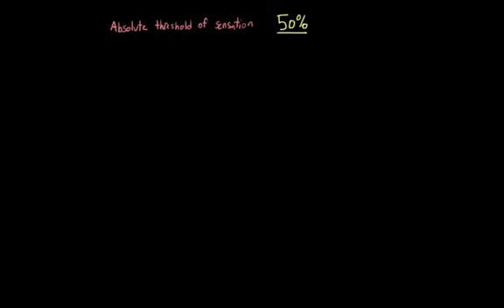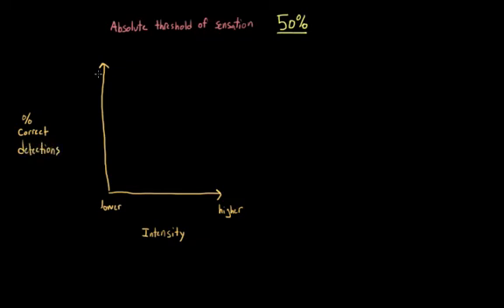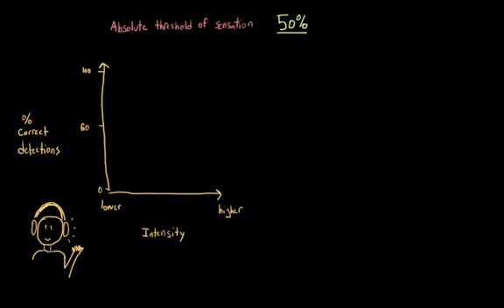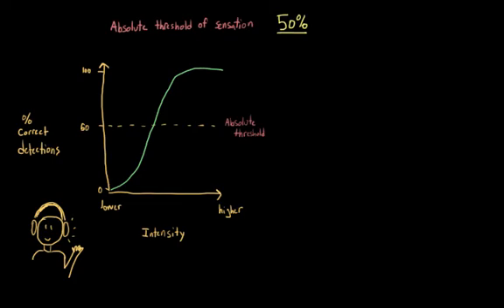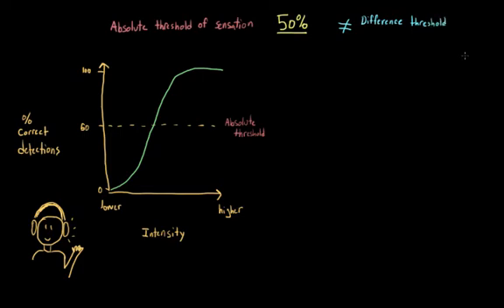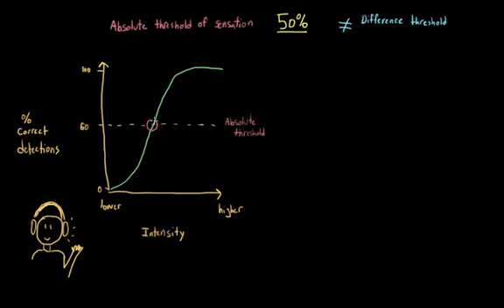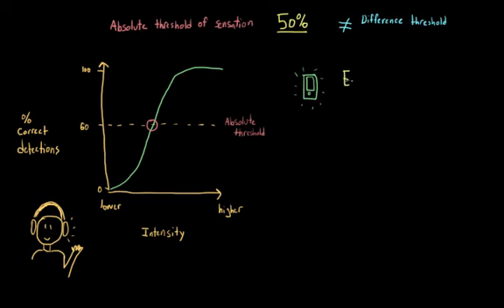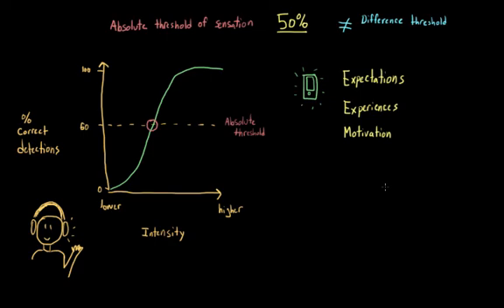Absolute threshold of sensation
What is the absolute threshold of sensation? How is it different from the difference threshold? What are some psychological factors that can influence it?